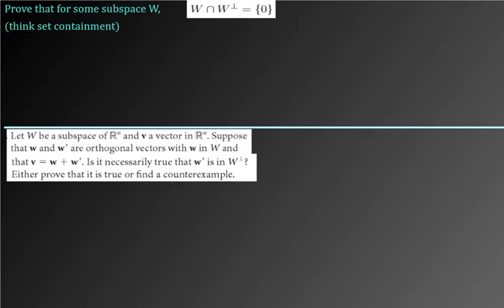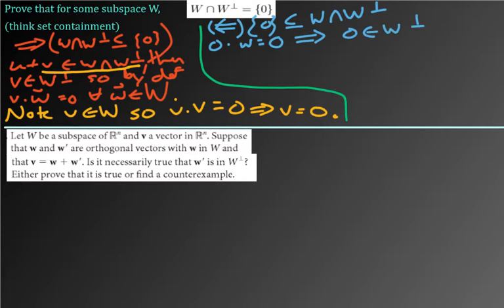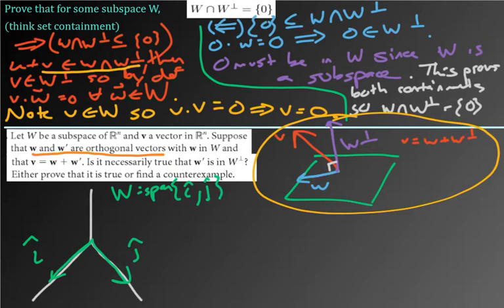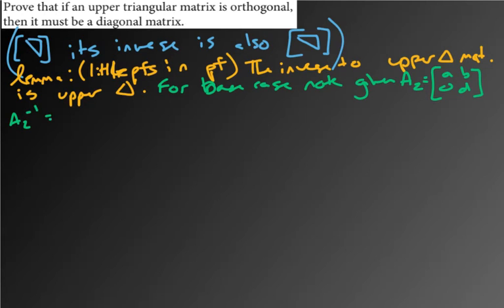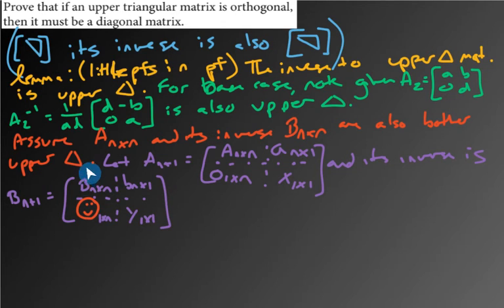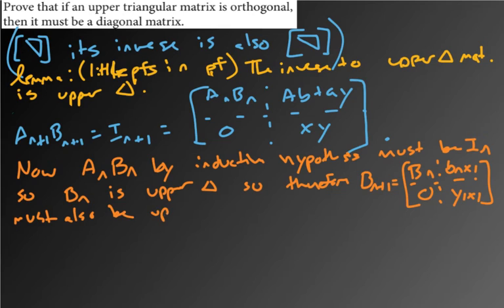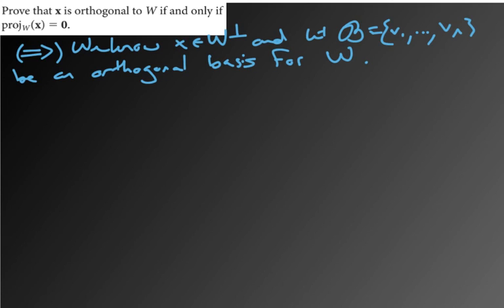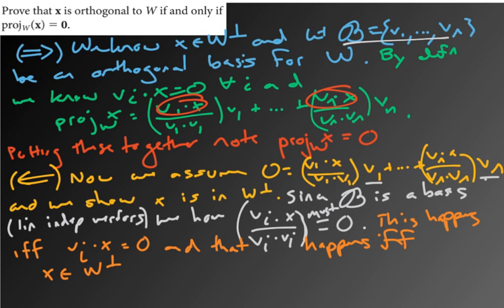Ch 5.7 - Linear Algebra - Ch 5 Quiz Review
This video reviews everything from our unit on "ortho" stuff so far. There is a doozy of a proof in here which everyone should see. The doozy part really comes from trying to prove that the inverse to an upper triangular matrix is also upper triangular. This result also holds for lower triangular matrices, so that's cool!